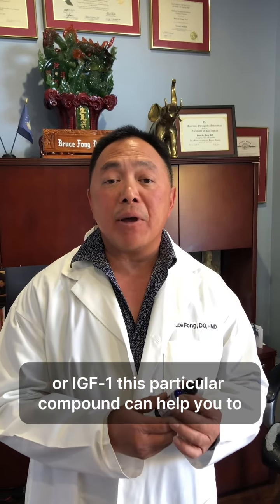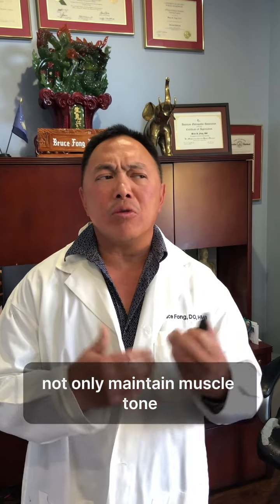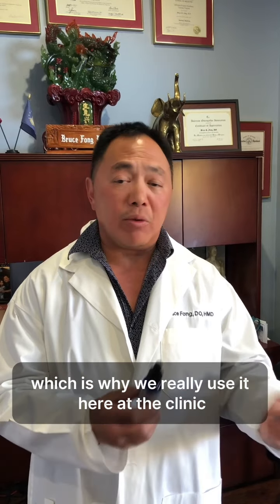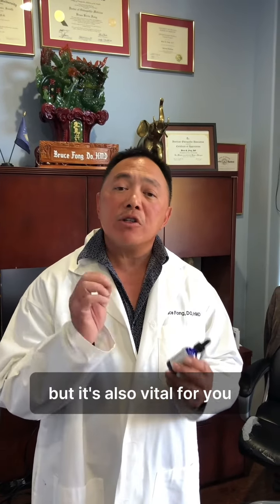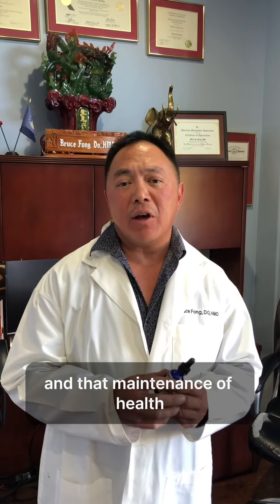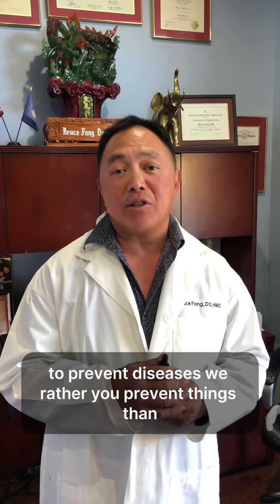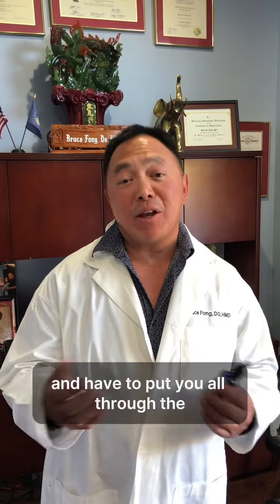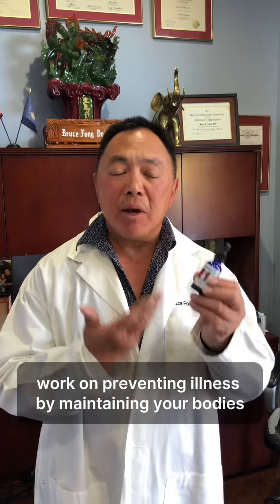Dr. Fong On IGF-1 Plus From Nutronics Labs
Discover the power of Nutronics Labs IGF-1 Plus with Dr. Bruce Fong, Medical Director at Sierra Integrative Medical Center. In this video, Dr. Fong explains how IGF-1, derived from deer antler velvet extract, supports muscle repair, injury recovery, and healthy aging. Learn why this product is essential for maintaining health and preventing diseases, helping you achieve overall wellness and vitality. Don't miss out on this vital information for better health and longevity.

and discover how IGF-1 Plus can enhance your health journey.